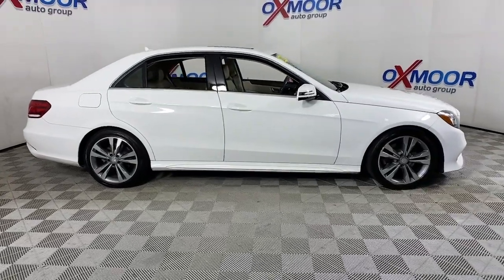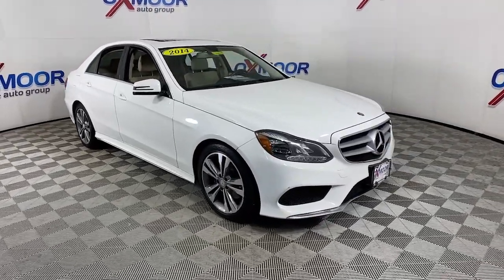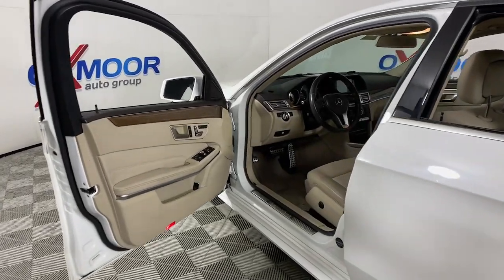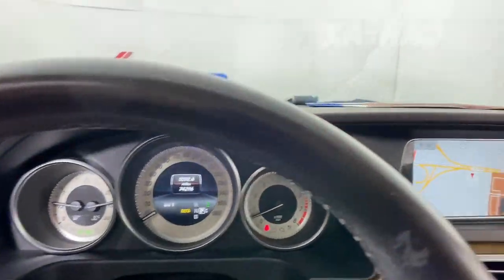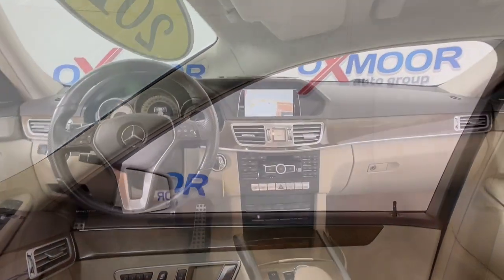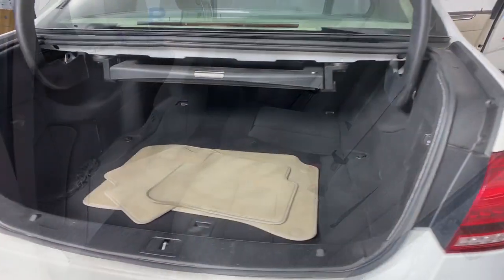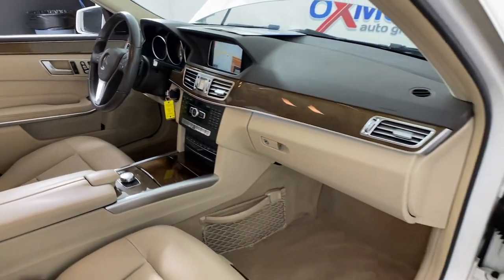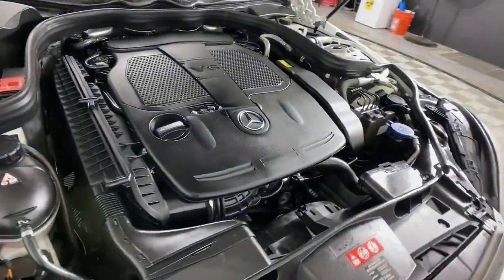2014 Mercedes-Benz E-Class at Oxmoor CDJR Louisville & Lexington, KY CU6848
Polar White Used 2014 Mercedes-Benz E-Class E 350 available at Oxmoor CDJR in Louisville, Kentucky. Servicing the Lexington, Elizabethtown, KY New Albany, IN Jeffersonville, IN area.

Oxmoor CDJR
4520 Shelbyville Rd